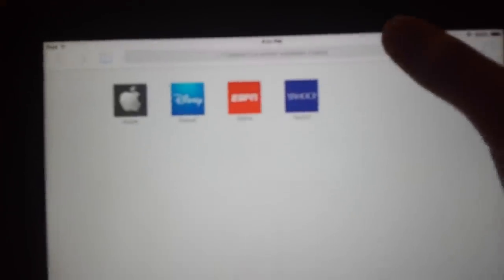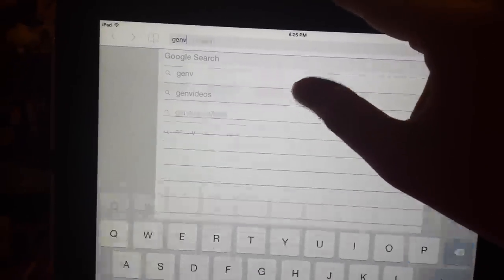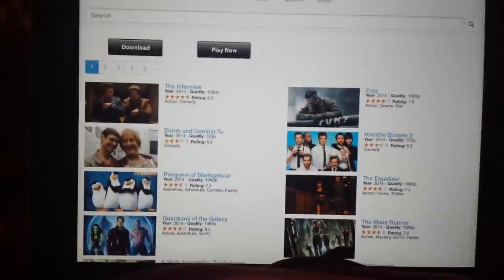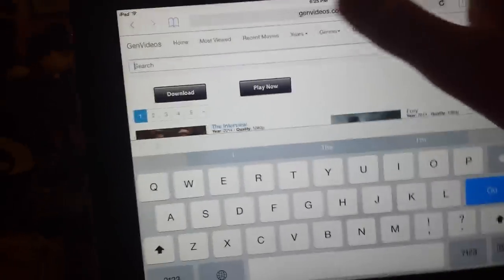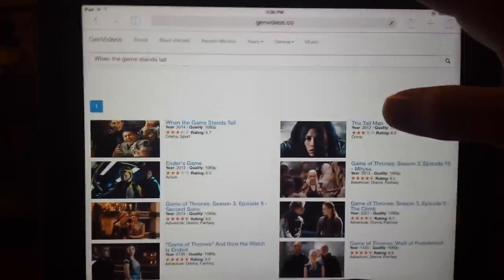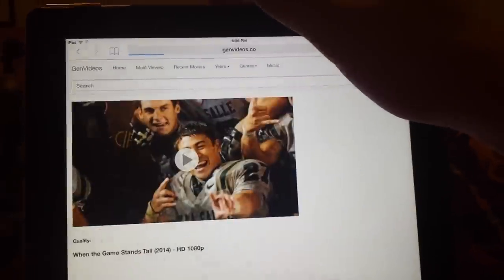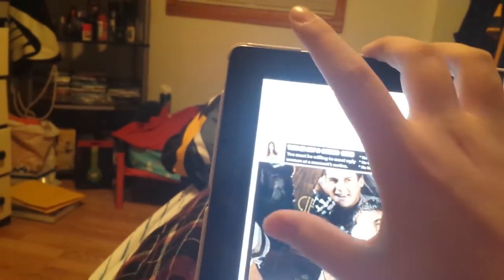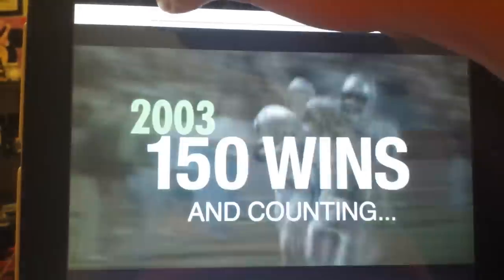How to watch free movies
This is for you dad!!